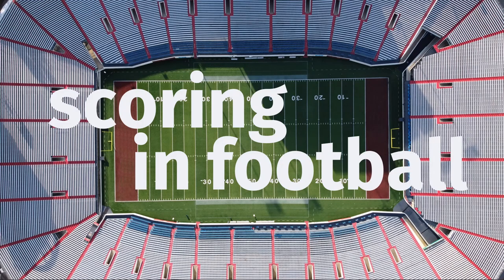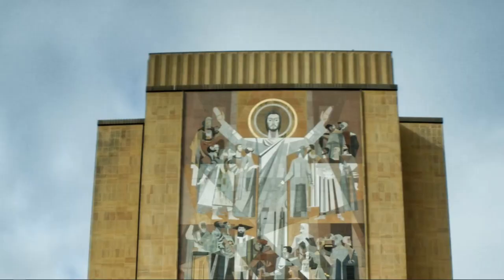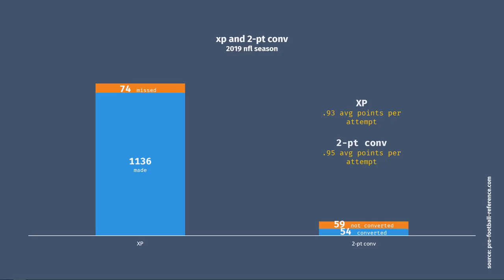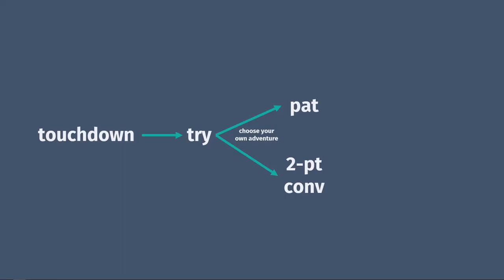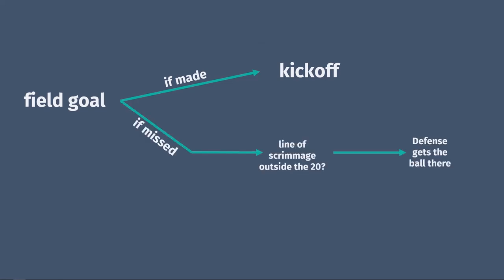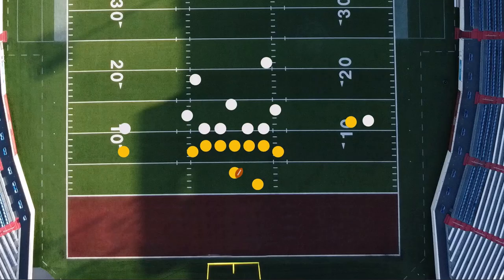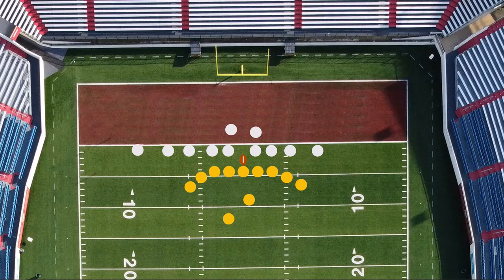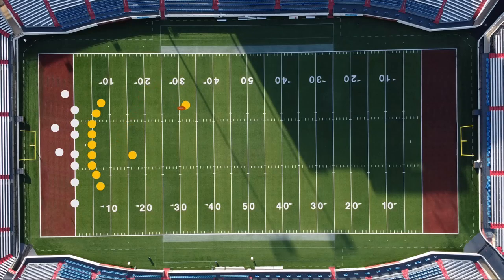How Scoring Works in American Football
An overview of the different ways to score in gridiron, or american, football.